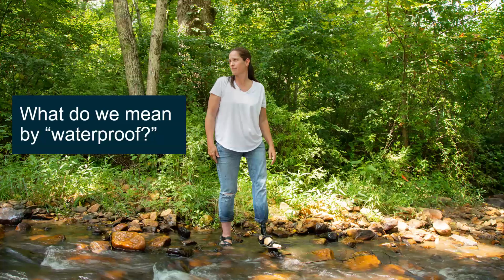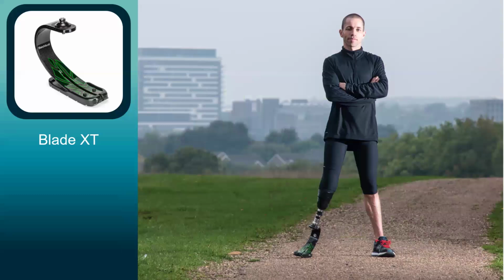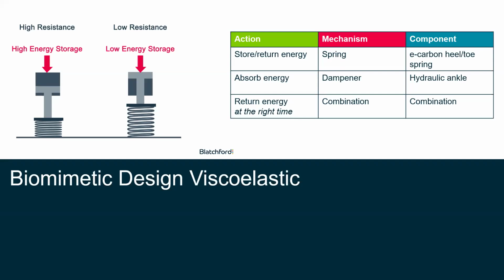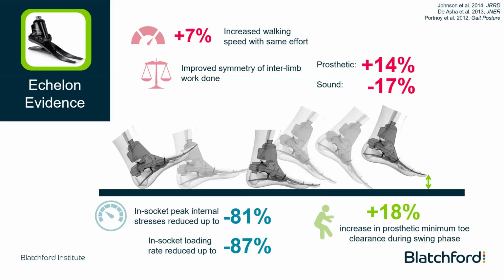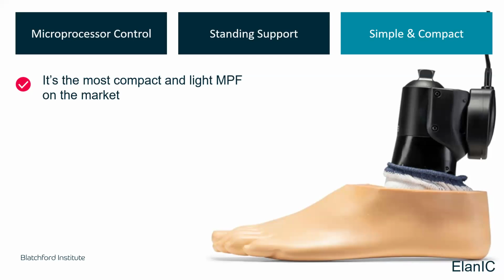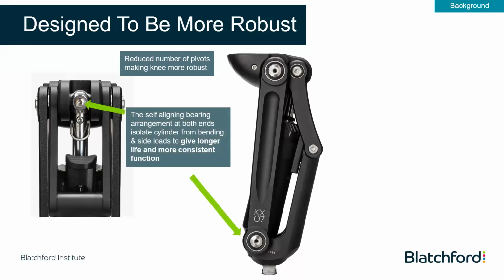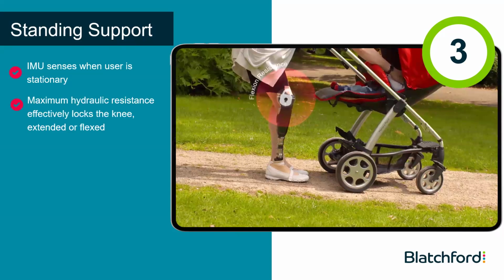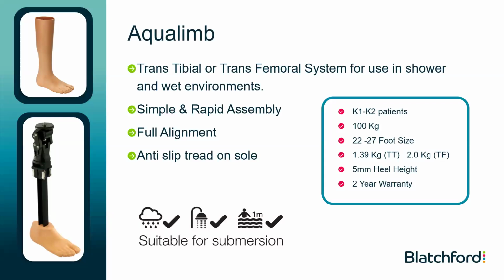US EN WEBINAR | Waterproof and water-resistant prosthetics for amputees 27.6.24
A Blatchford webinar hosted by our experts Mike Magee and Chad O'Connor and presented in English.